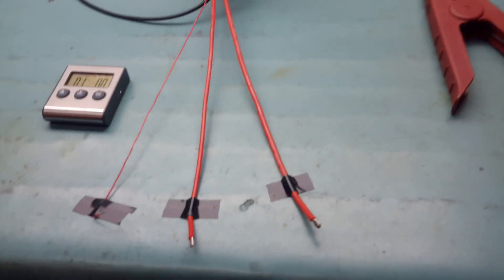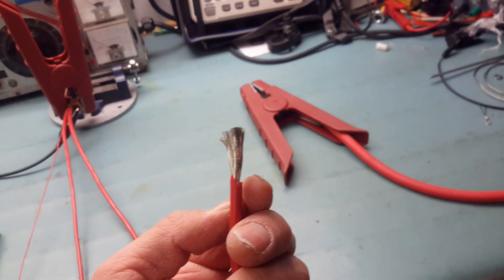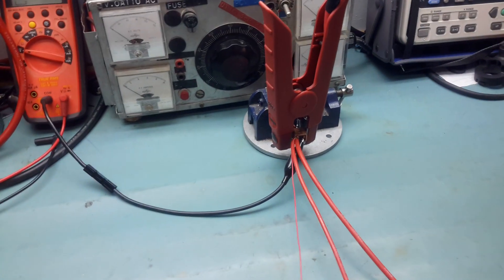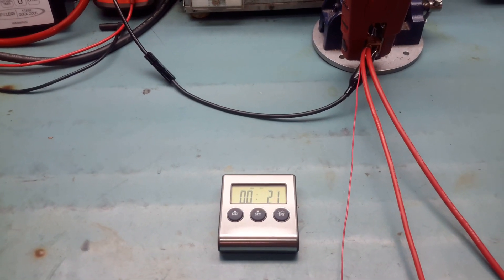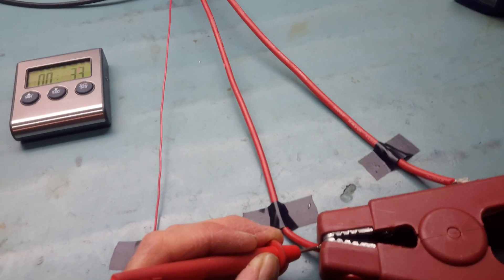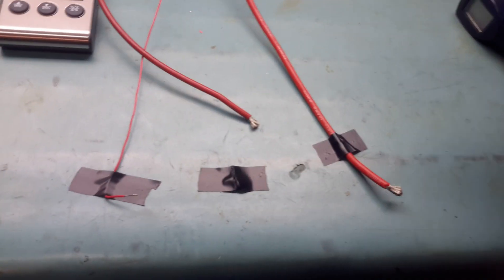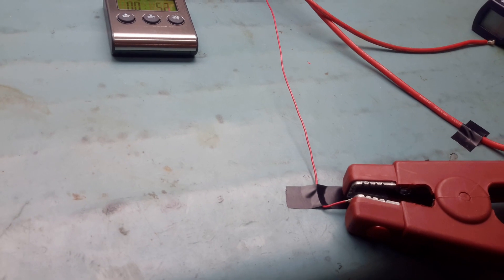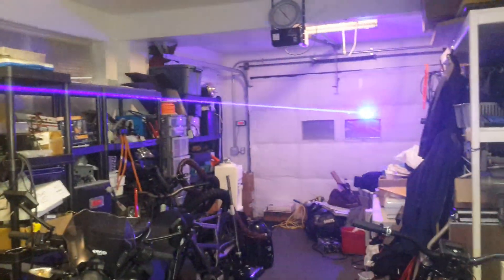100A Test of 10, 12 and 24 gauge wires !!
In response to your request guys on E-S forum, here it is !

Wahh!! it smell really bad now in my lab !!